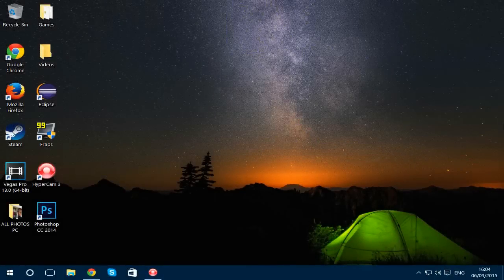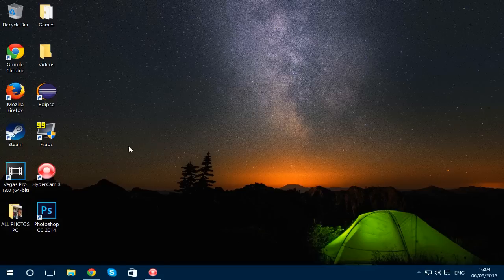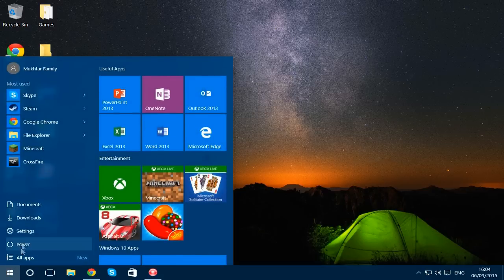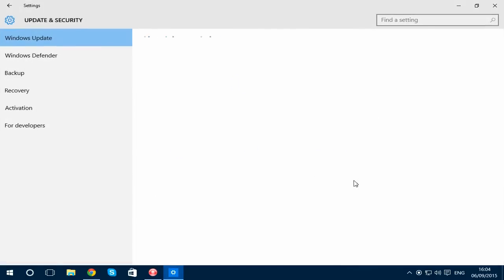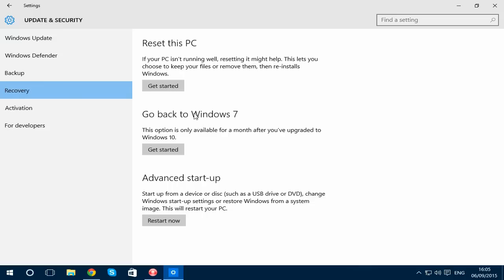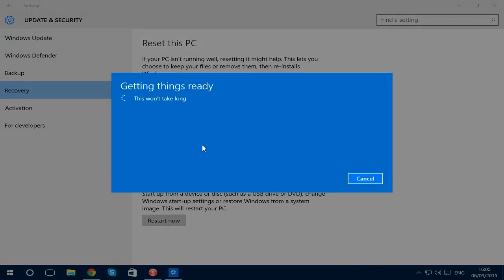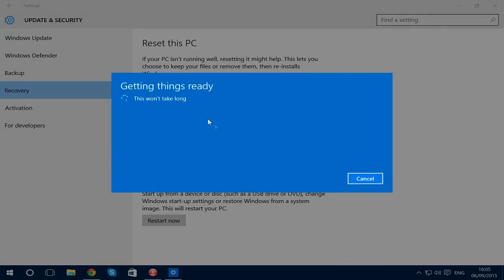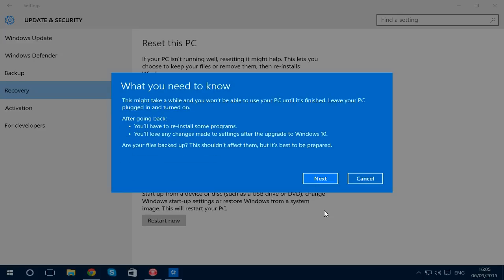How To | Go Back To Windows 7 or 8 from Windows 10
Hey guys, in this video I show you how to revert back to windows 7/8.0/8.1 from windows 10.